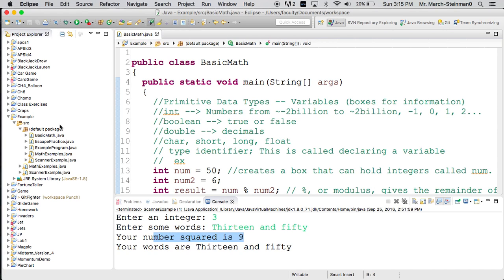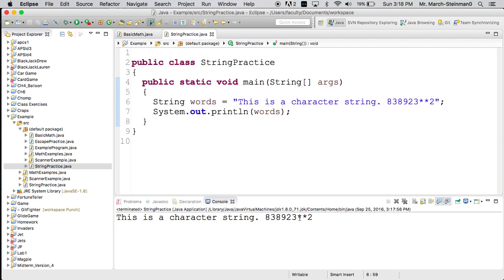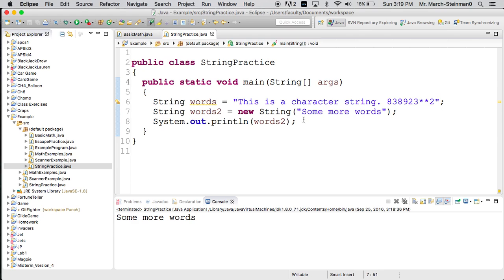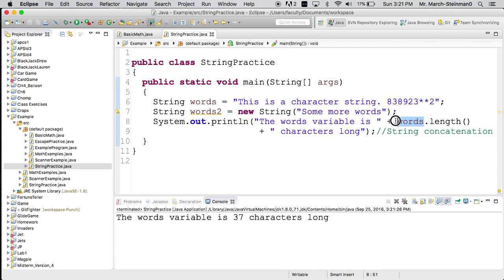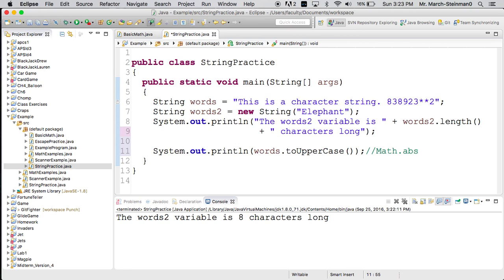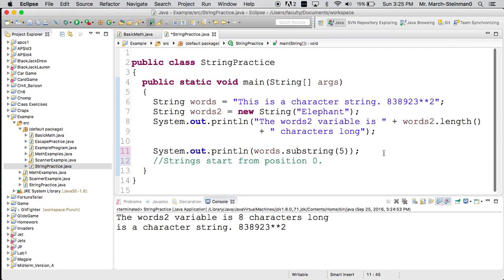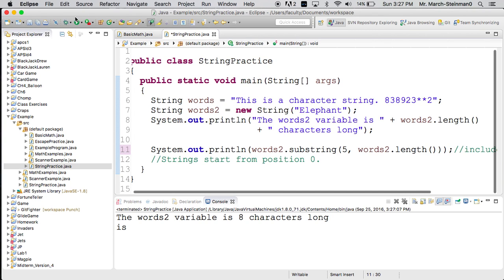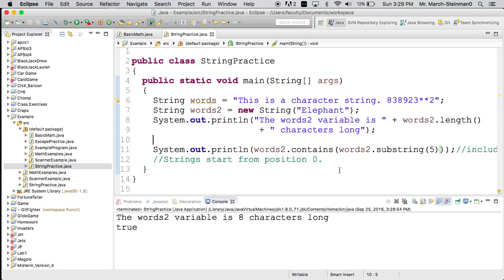Intro to String Methods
Introducing String variables and methods, including length(), substring(), toUpperCase(), toLowerCase(), equals(), and contains().